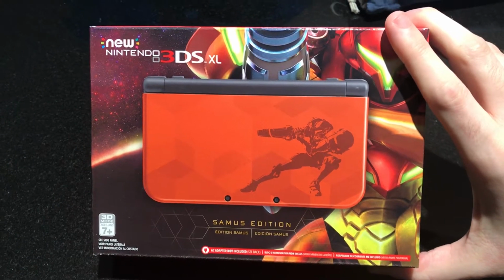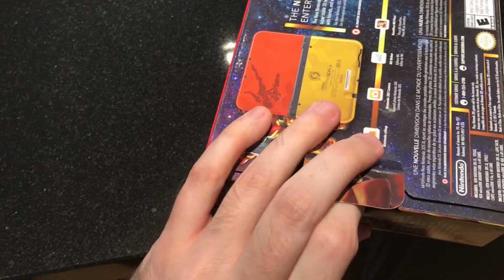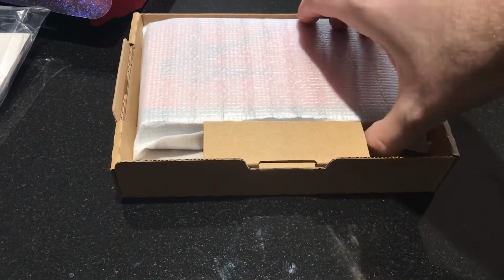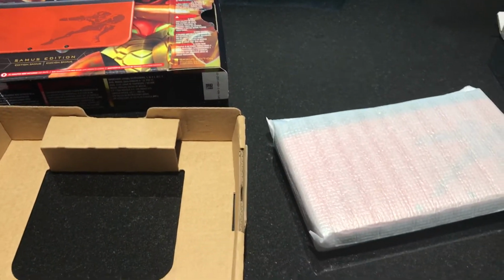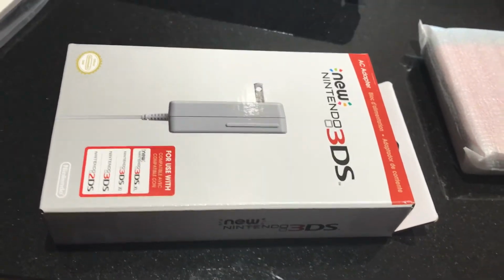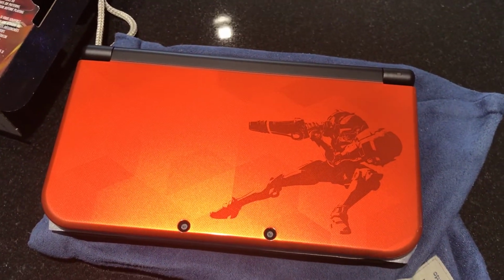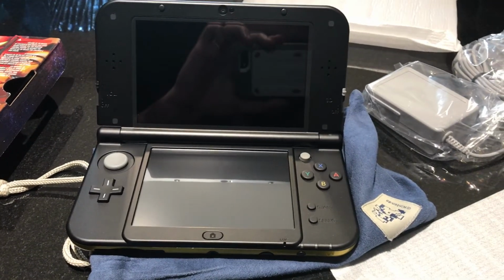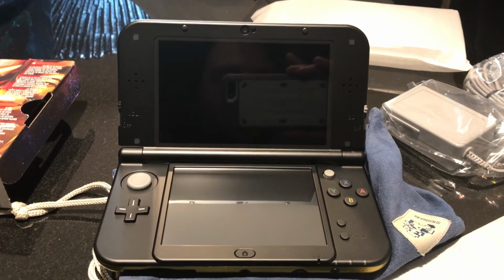New Nintendo 3DS XL Samus Edition Unboxing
Maniac unboxes his second ever Nintendo 3DS handheld, the limited edition New 3DS XL Samus Edition.